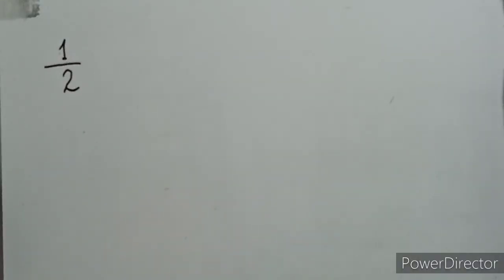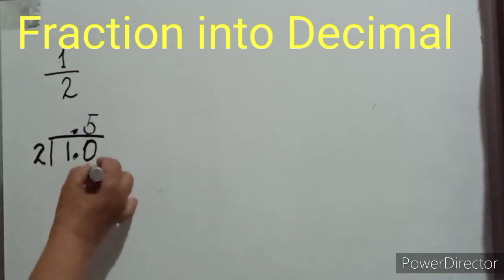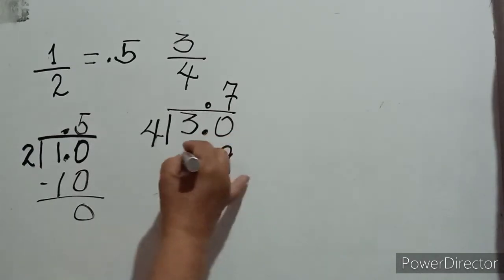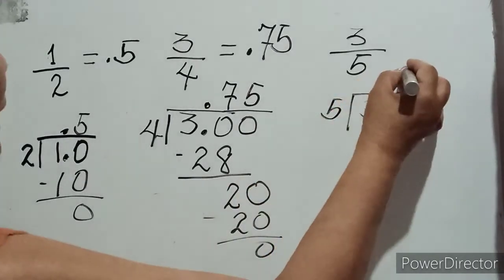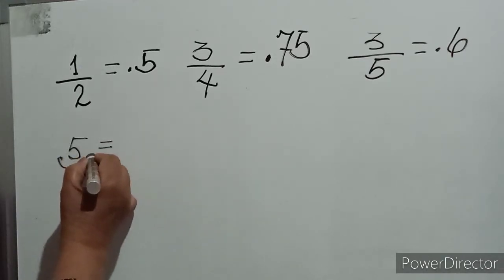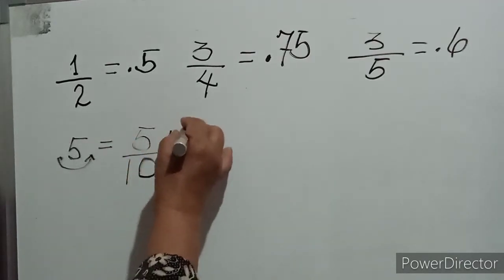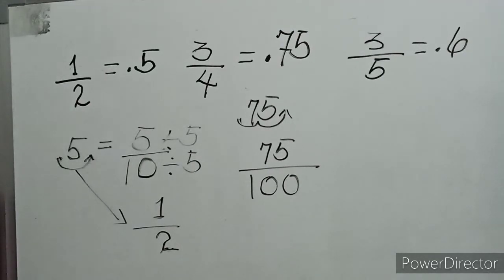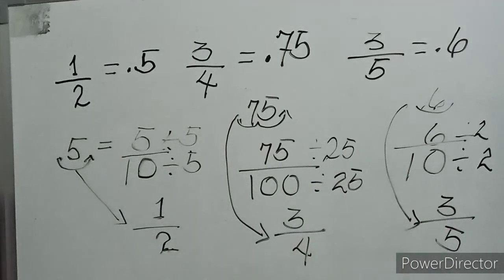December 9, 2020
CHANGING Part 2